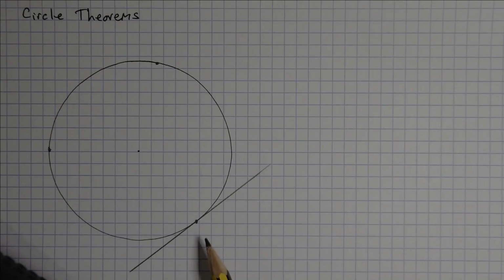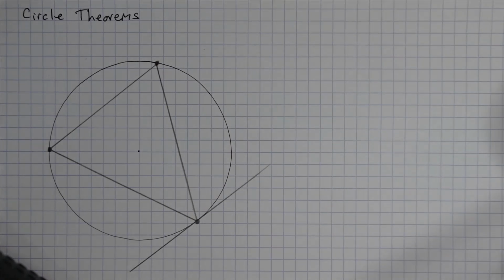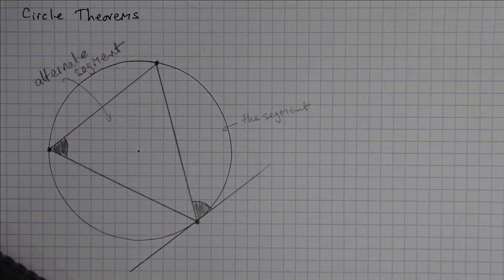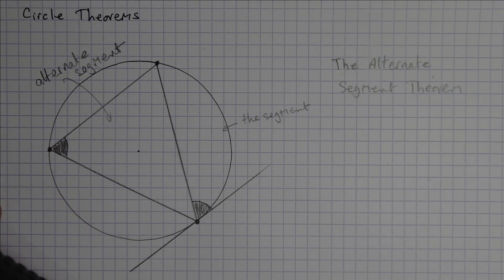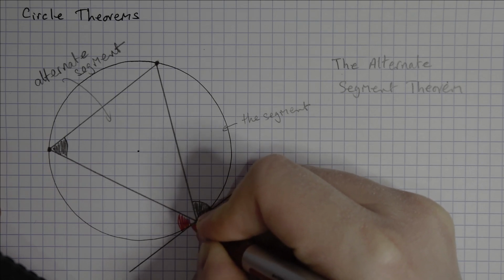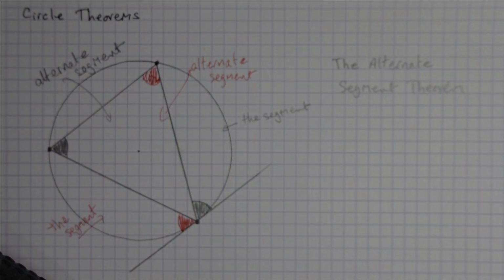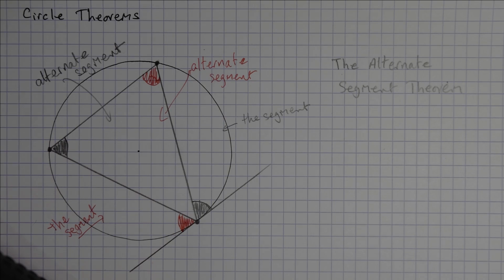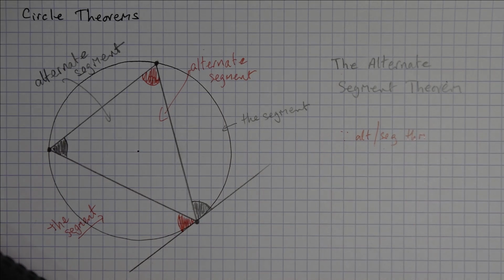The Alternate Segment Theorem